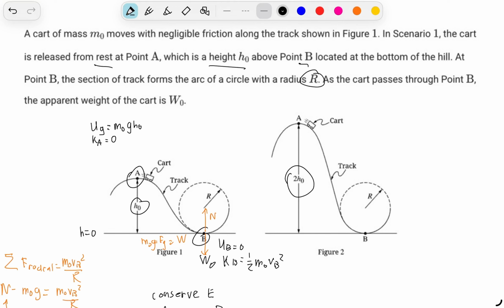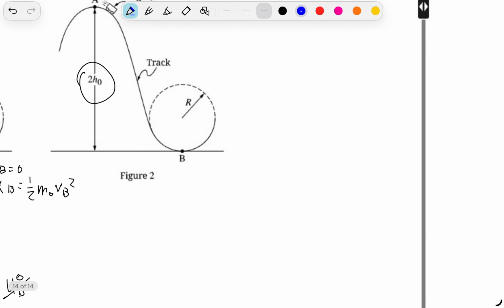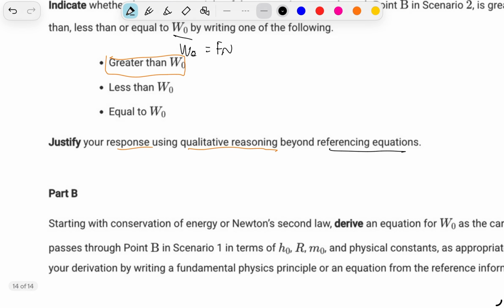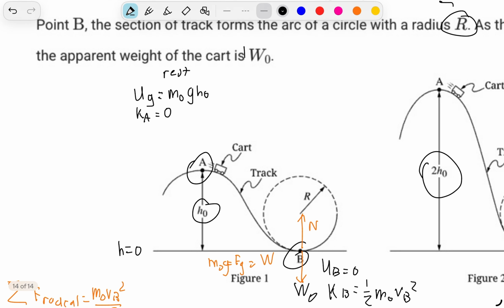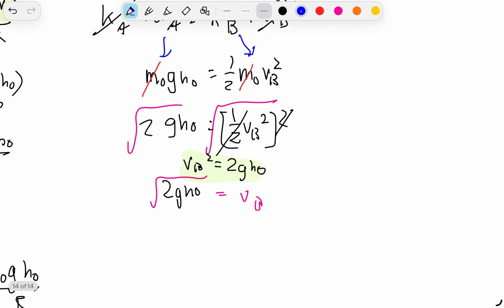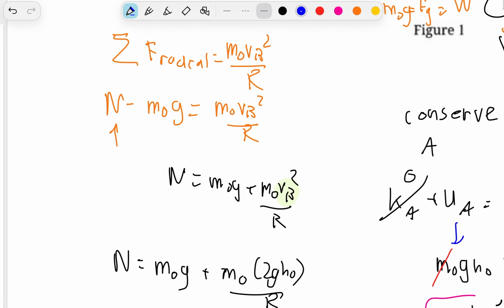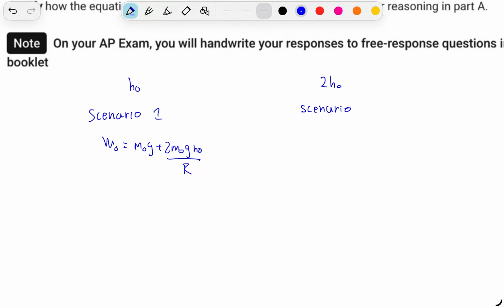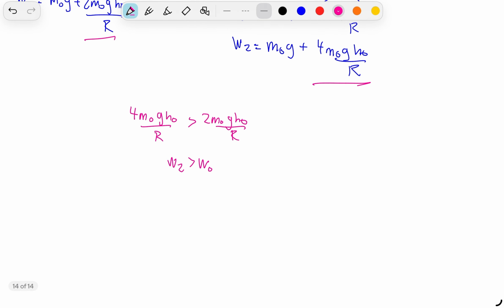Qualitative Reasoning FRQ 1 | AP Physics 1